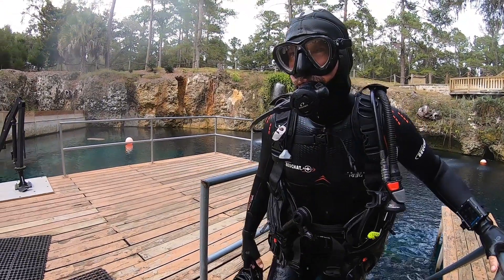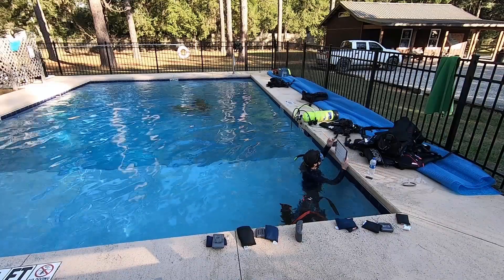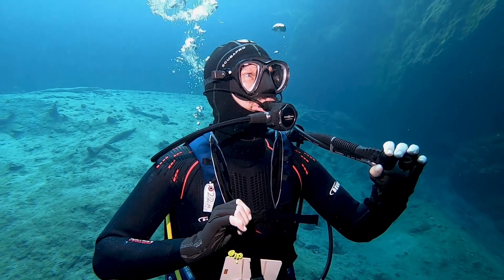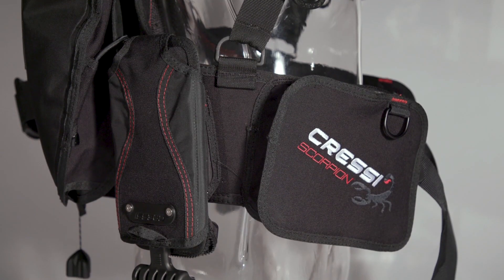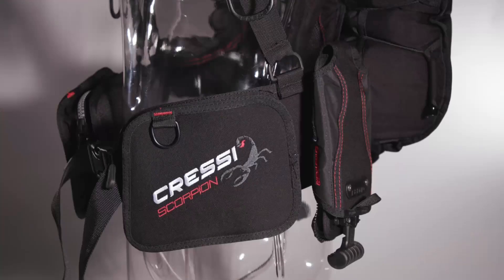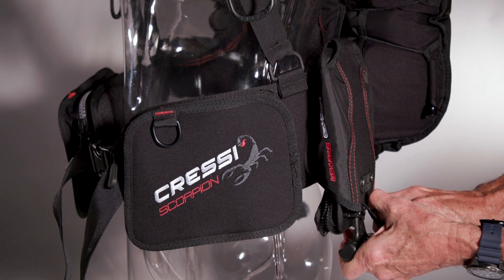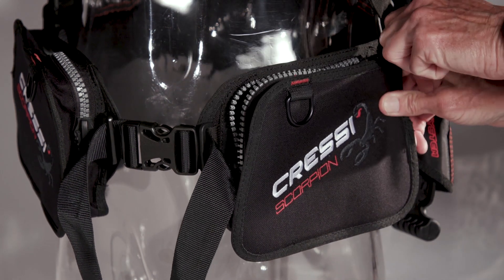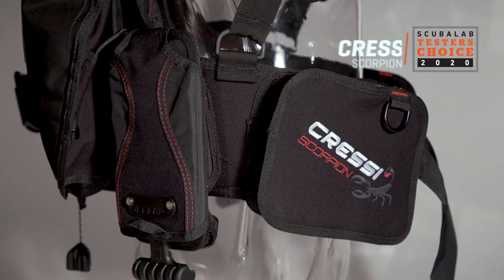Cressi Scorpion BC | ScubaLab Testers Choice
Versatile, stable and comfortable, the Cressi Scorpion was our Testers Choice for back-inflation BCs.